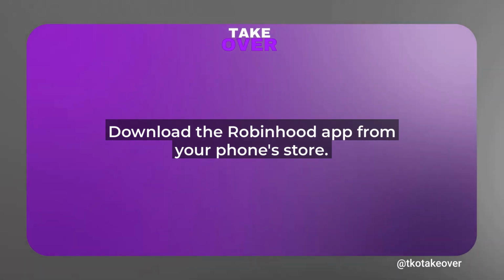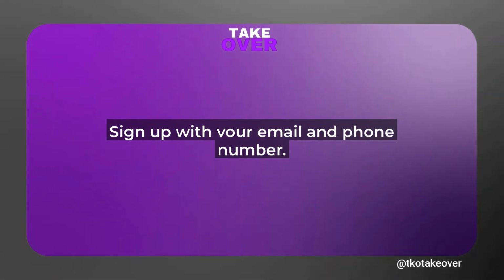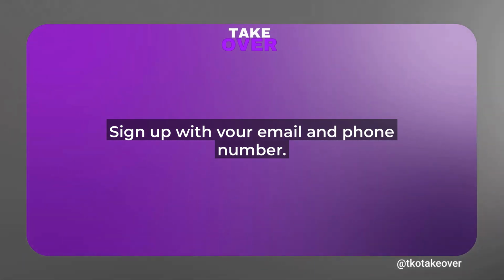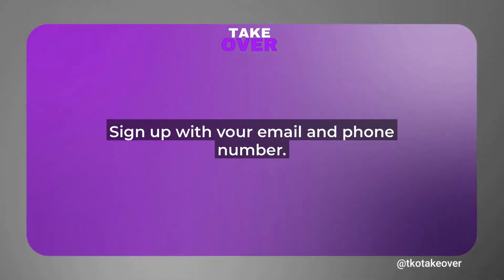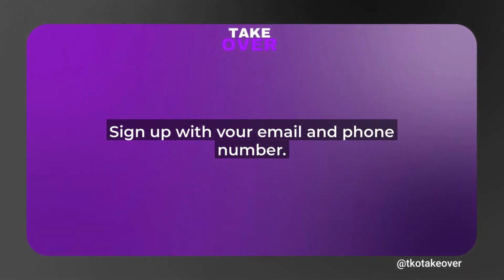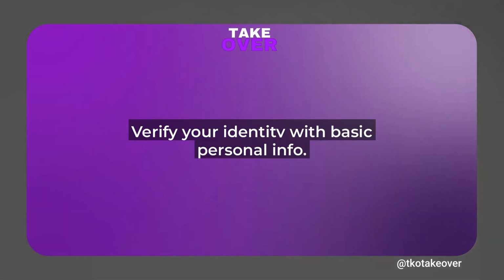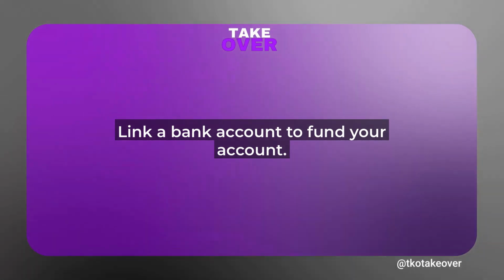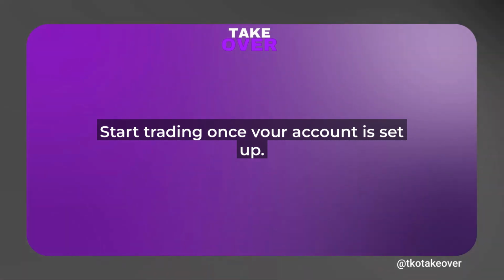How to set up a robinhood cash account